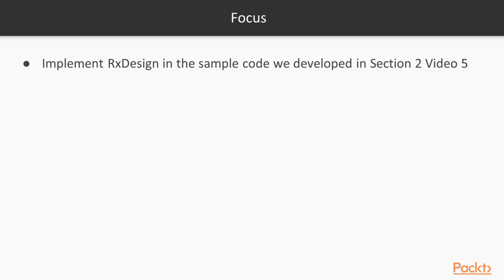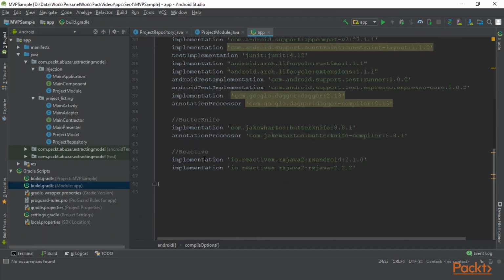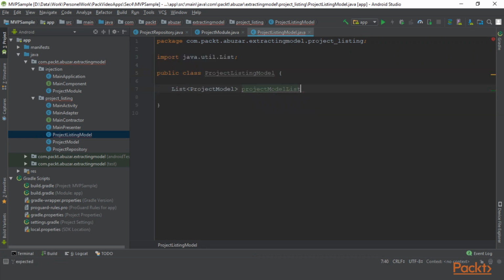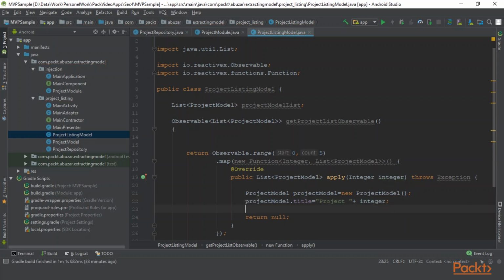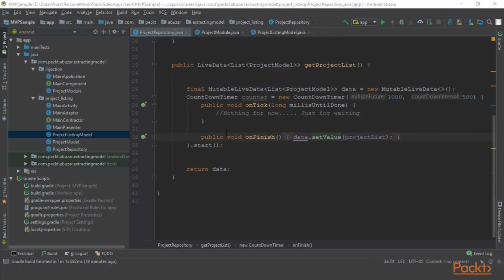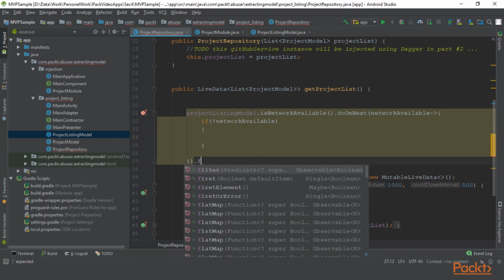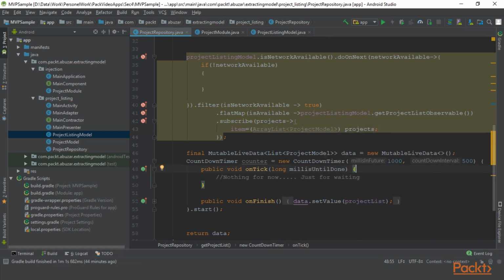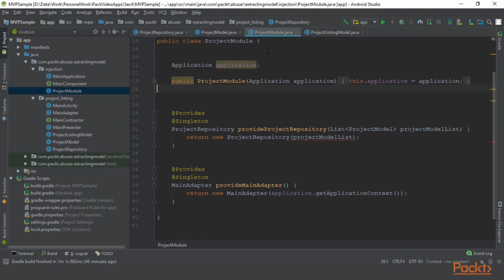0403 Improve the Rx design to make it more sophisticated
04.Applying Reactive Design to Our Application